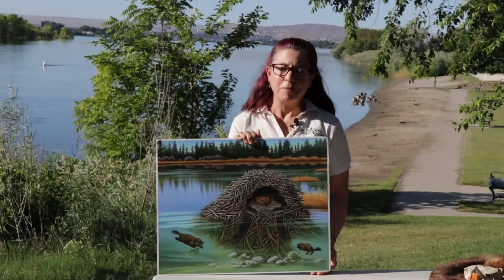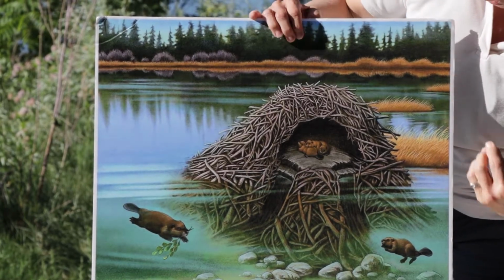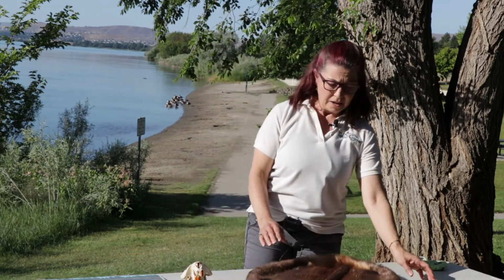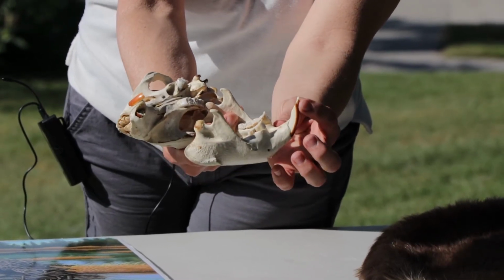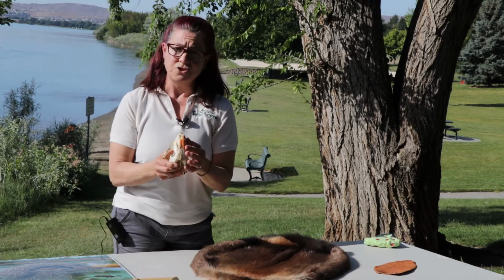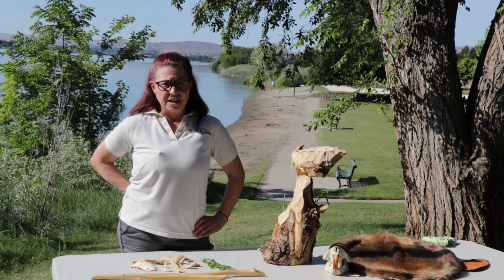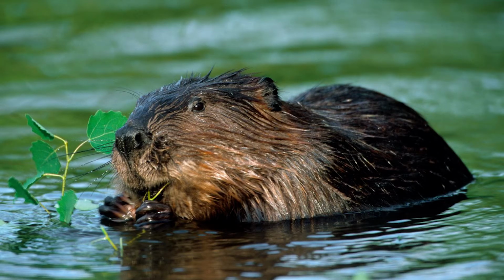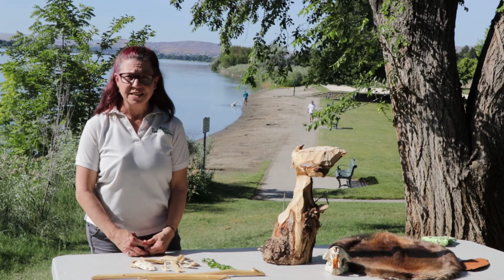Pop Up Play Day - Beavers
Week Two-Explore, learn and enjoy your local parks this summer with Pop Up Play Days. Through a series of free virtual programs and activities, Junior Rangers ages 5-13 can explore and take part in six different and unique activities.